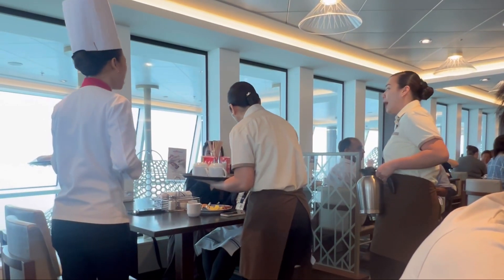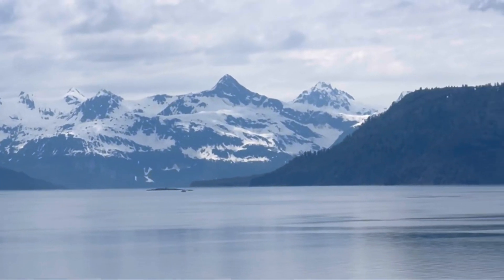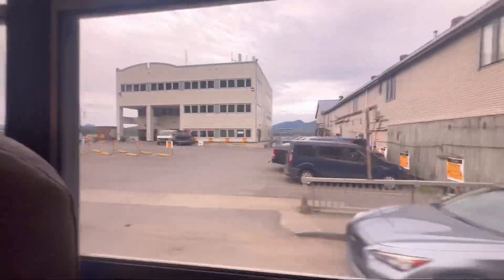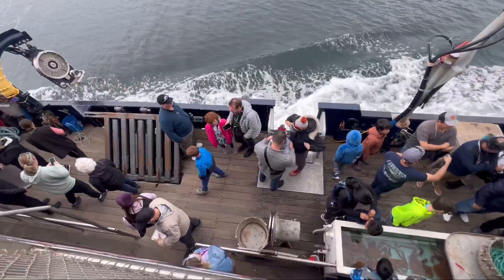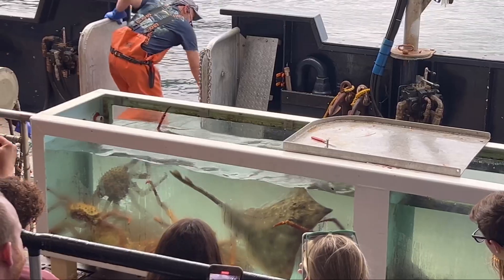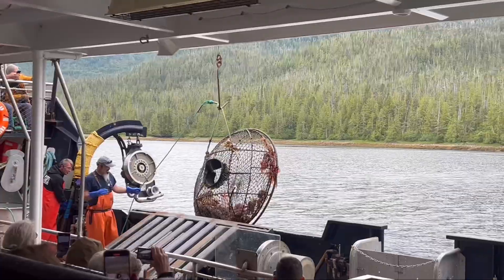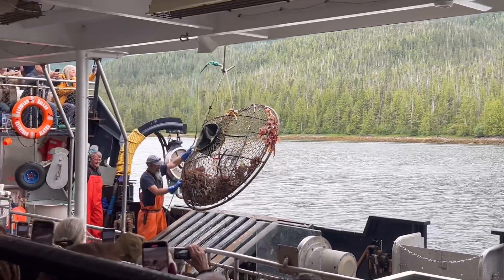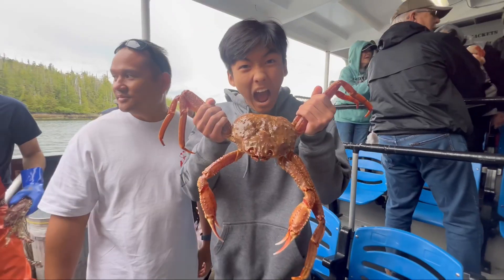Day 5 & 6 of our Alaskan cruise!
Visiting glacier bay and Ketchikan.